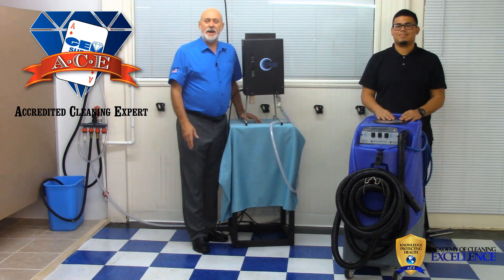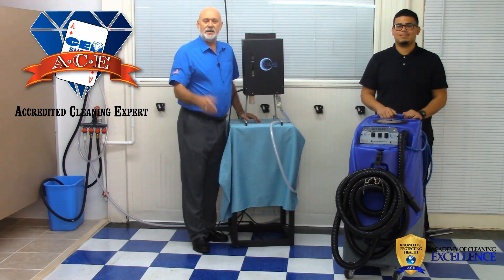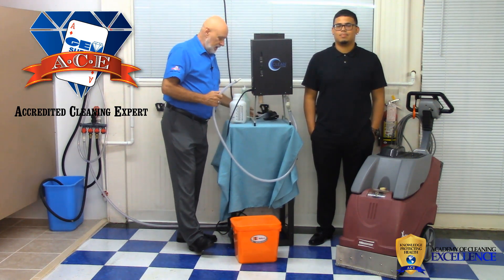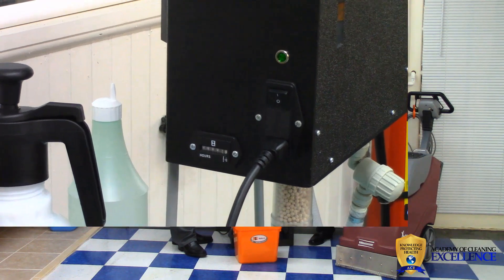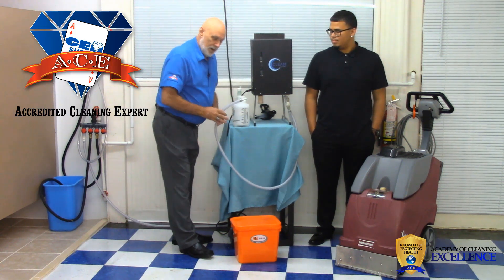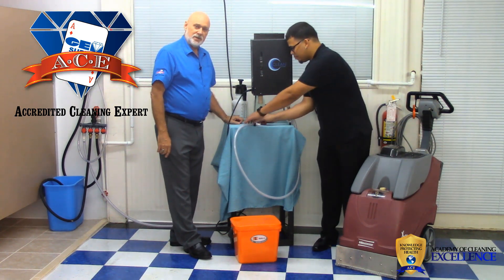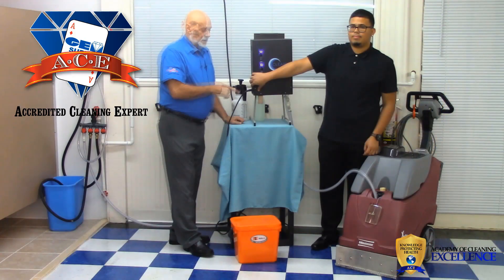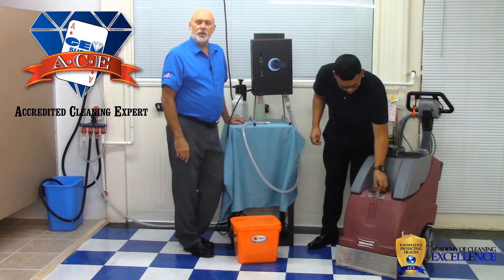How to Use the CleanCore Fill Station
This video from GEM Supply and the Academy of Cleaning Excellence will help a frontline technician understand the basics of working with a CleanCore Fill Station unit.